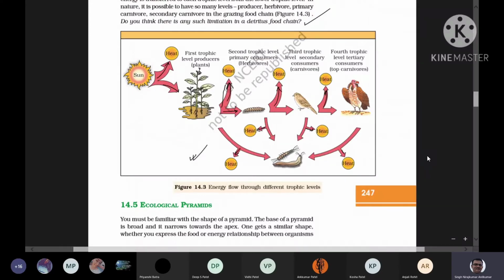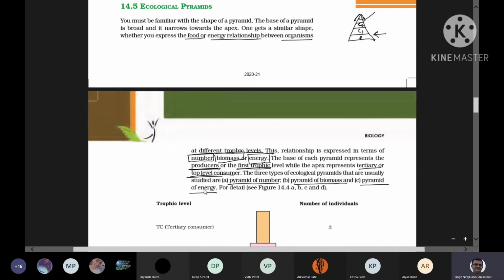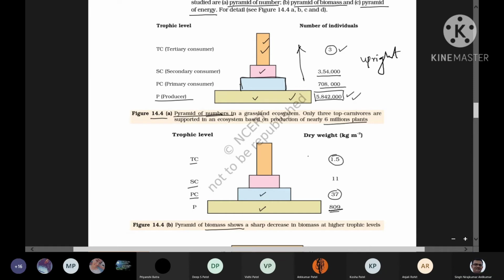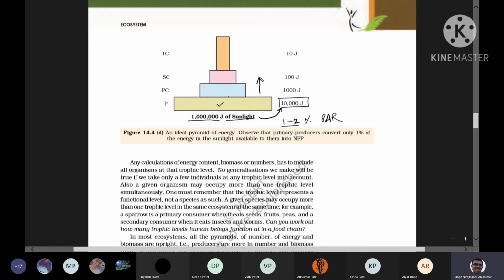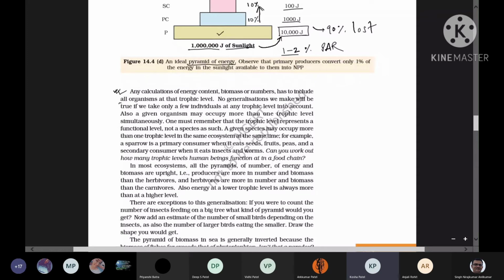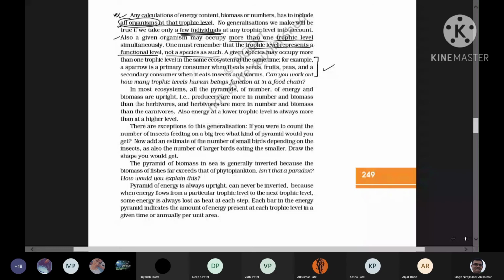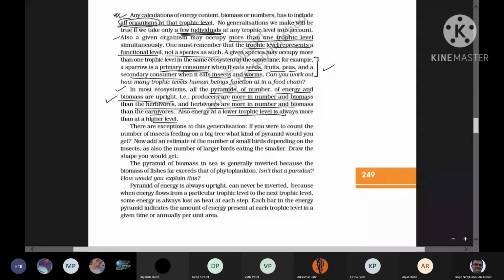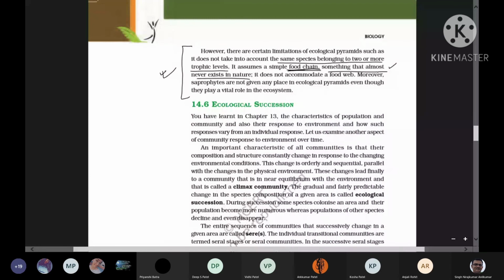Ecological Pyramids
This video lecture provide the fundamentals of different ecological pyramids like Pyramids of no., Pyramids of biomass, Pyramids of Energy. This lecture will useful for the students preparing for all India competitive exams like NEET, NET, GATE, IIT JAM, UPSC etc...